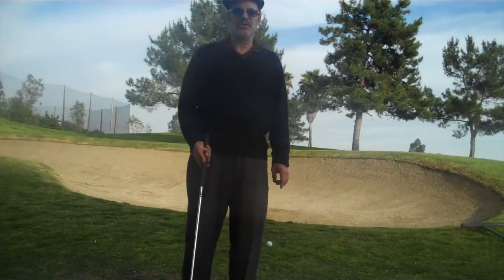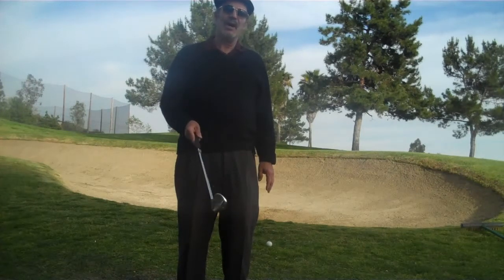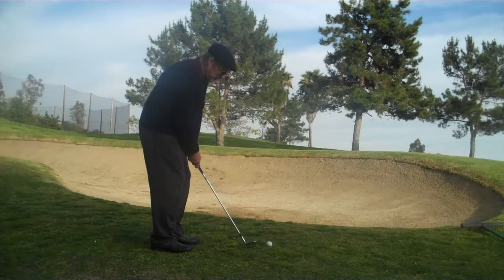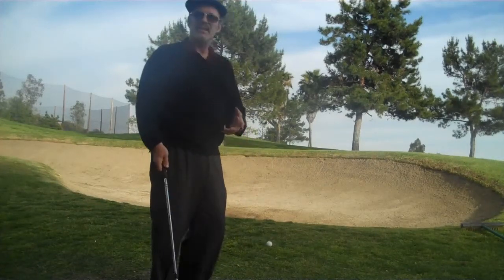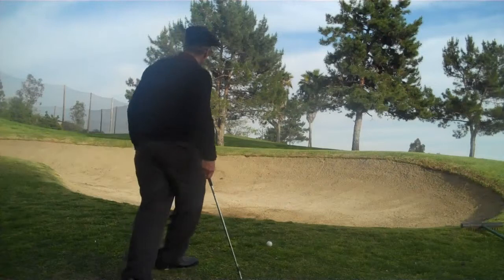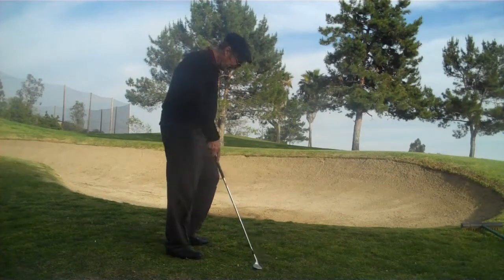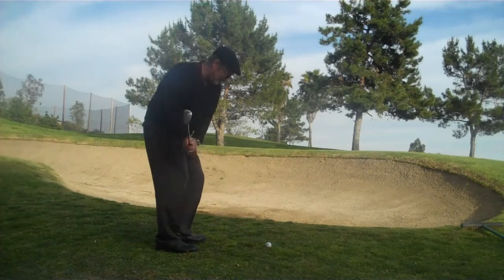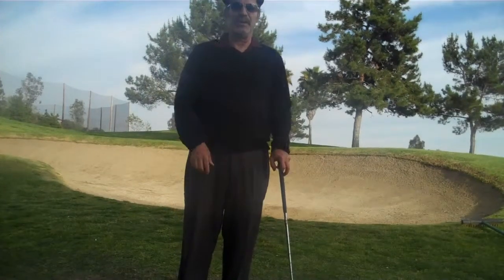The Lob or Flop Shot by Bob Cisco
The Lob or Flop Shot Close to the Green by Bob Cisco, former PGA Tour instructor, and host of www.
swingmentor.com.

In this golf video lesson Bob Cisco shows you how to hit a soft lob or flop shot close to the green.